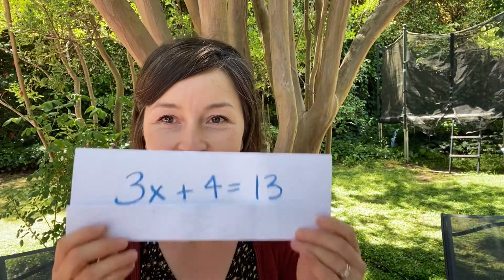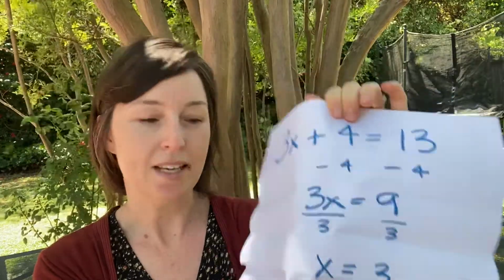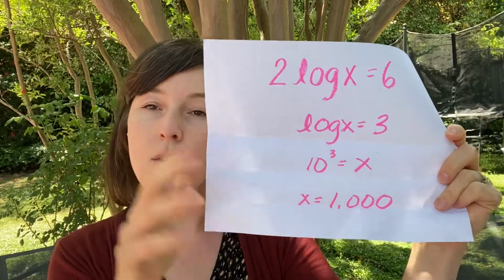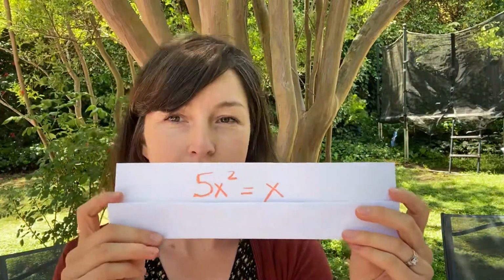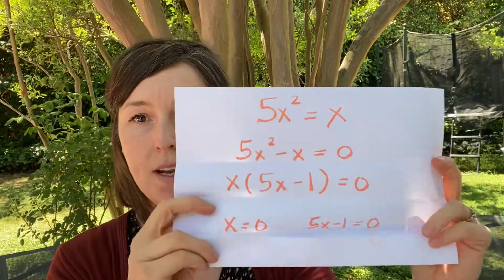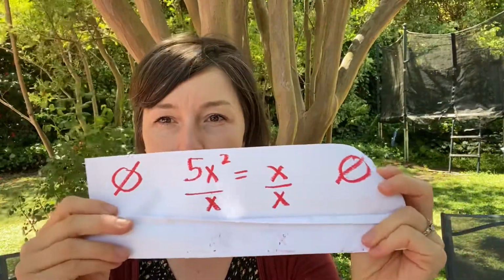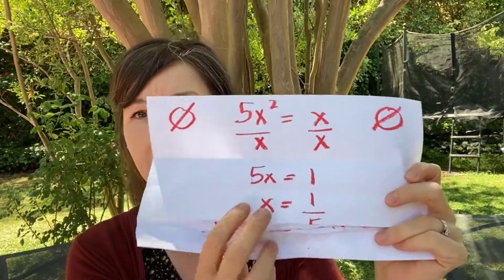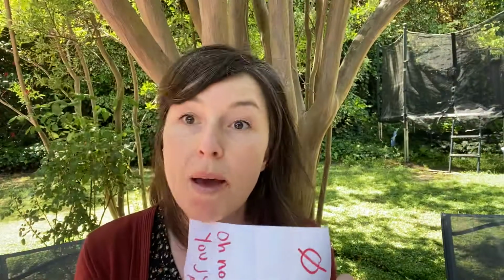Solving Equations Conceptual Review